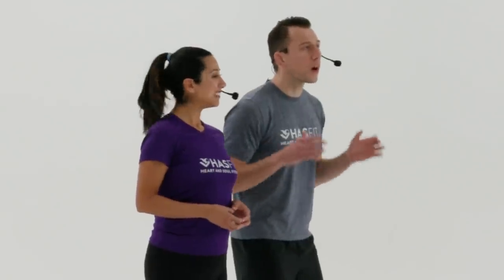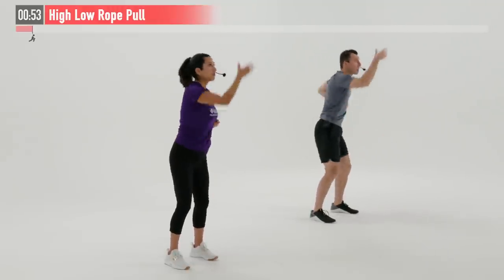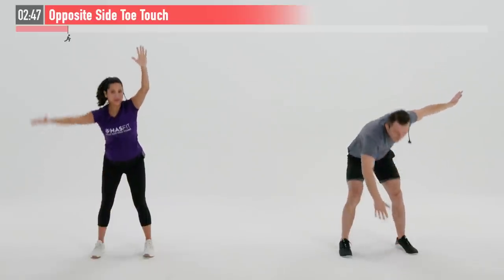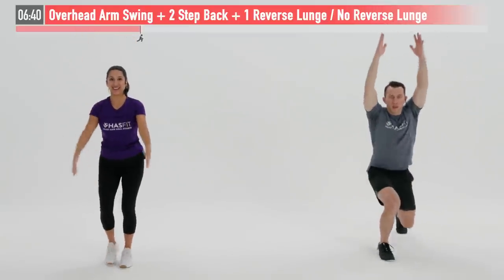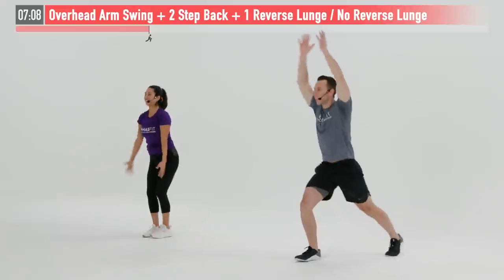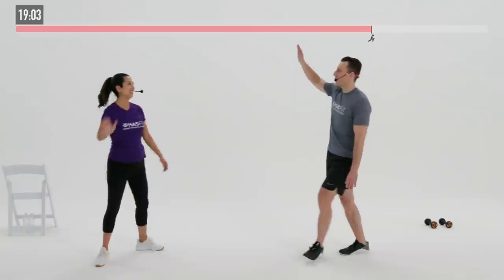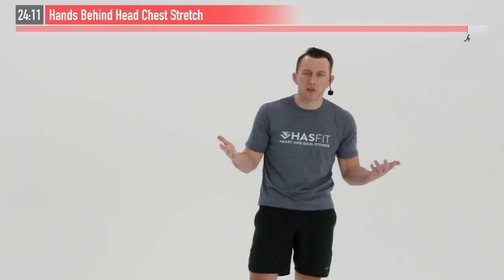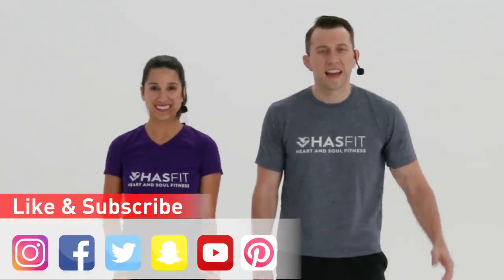Low Impact HIIT Workout for Beginners - 20 Min Beginner Low Impact Cardio HIIT No Jumping at Home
Download the FREE HASfit app:
Instructions for Low Impact HIIT Workout for Beginners - 20 Min Beginner Low Impact Cardio HIIT No Jumping at Home